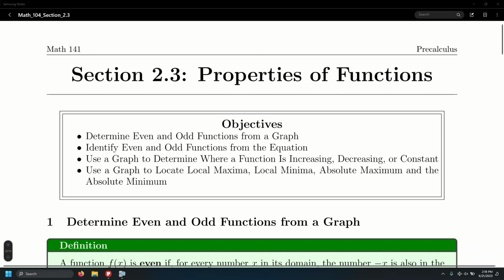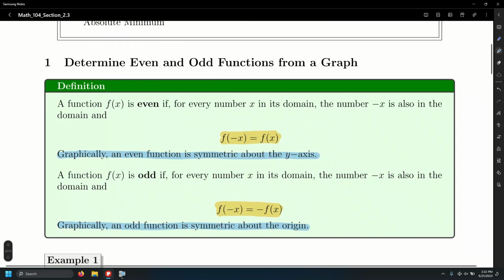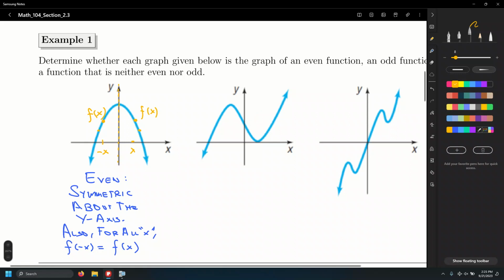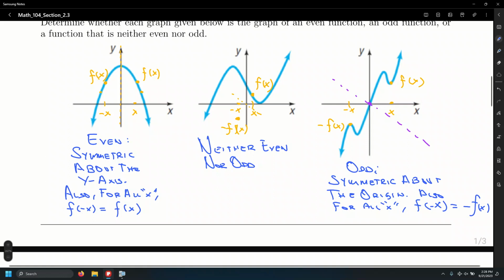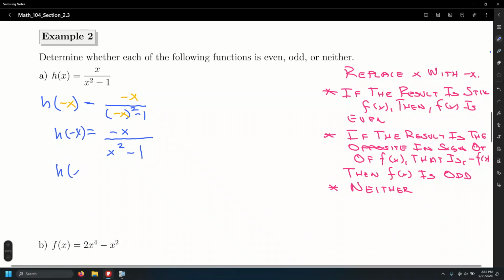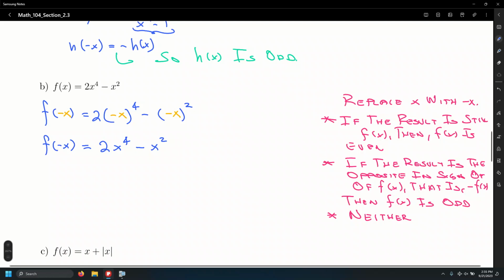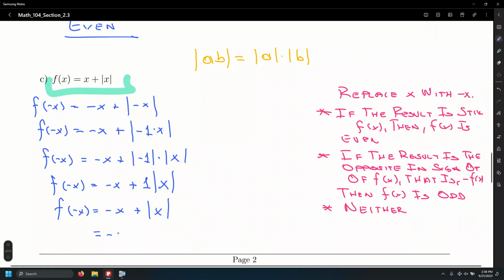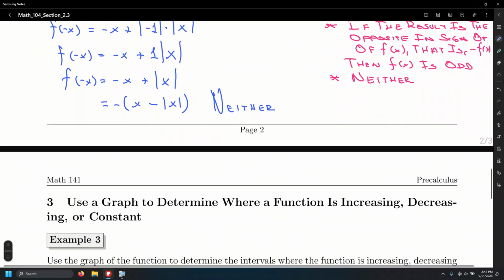Section 2.3: Properties of Functions